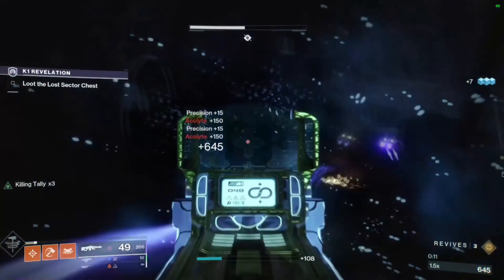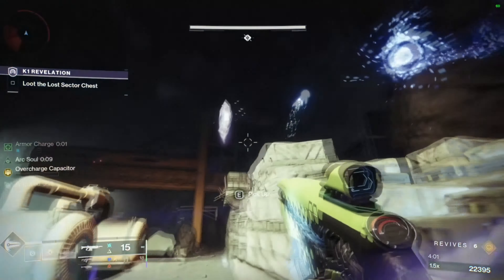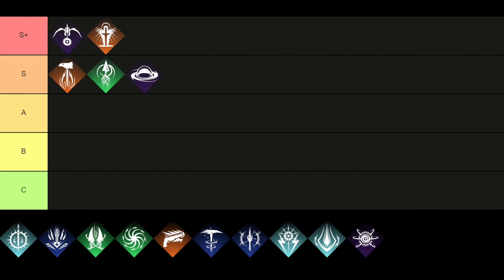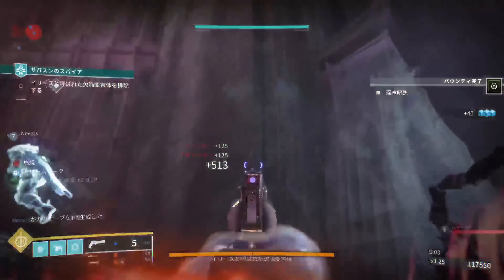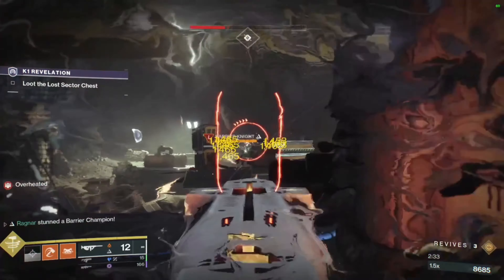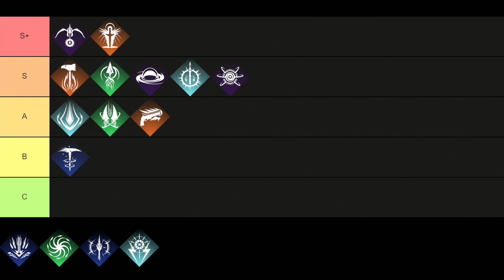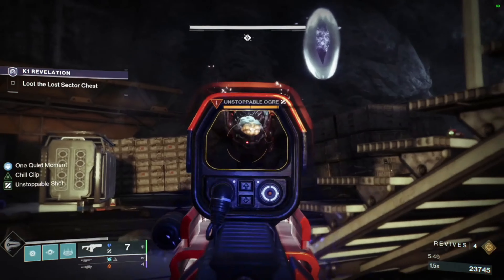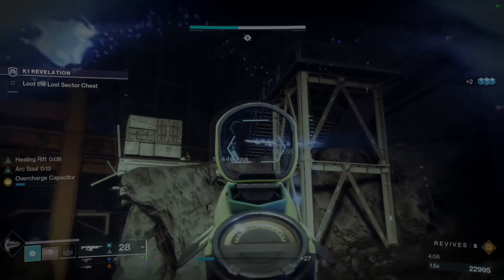Destiny 2 Tier List 2024 | What Is The Best Subclass & Class In 2024?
Click this video to see a new and updated destiny 2 class tier list in 2024. This game in general has huge amount of fun and overpowered classes and subclasses to play and we have a very unique variety to choose from. But the big question is. Which classes are actually good for the specific activities that you wan to do? So I've done bunch of testing and as you’ll spend a lot of time building and developing your character in destiny 2 so this is an important information to know ...

Timestamps:
00:00 Destiny 2 subclass tier list
00:39 Nightstalker
01:13 Dawnblade
01:50 Sunbreaker
02:31 Threadrunner
03:09 Sentinel
03:51 Arcstrider
04:28 Voidwalker
05:05 Striker
05:51 Berserker
06:33 Gunslinger
07:13 Revenant
07:58 Broodweaver
08:34 Shadebinder
09:11 Behemoth
09:46 Stormcaller